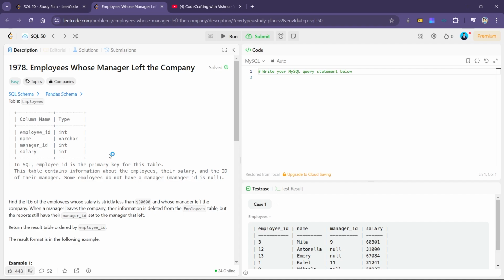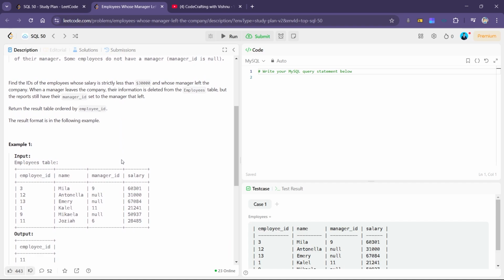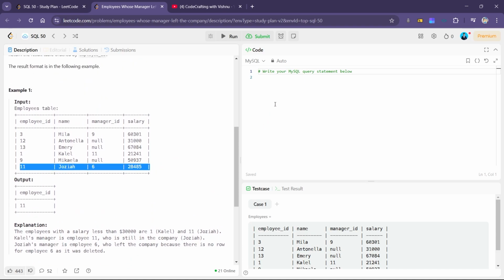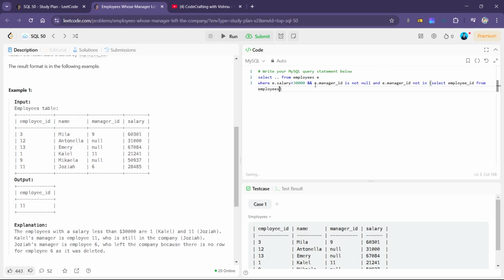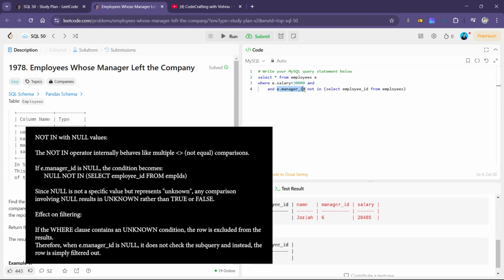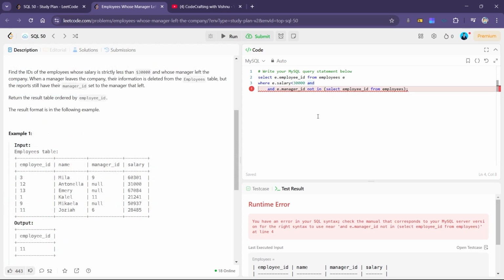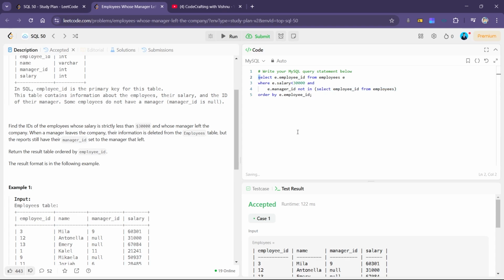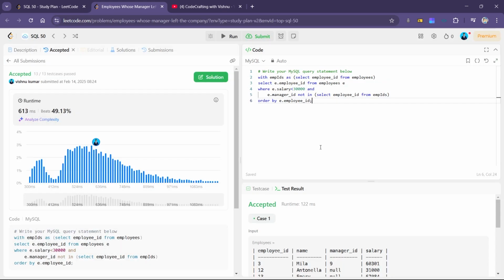👨‍💼 Employees Whose Manager Left the Company | MySQL SQL Query Explained 🚀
In this video, we solve the "Employees Whose Manager Left the Company" problem from LeetCode using MySQL. We explain how to find employees earning less than $30,000 whose manager no longer exists in the company using CTEs, NOT IN, and subqueries.

📌 What You’ll Learn in This Video:
✅ Using Common Table Expressions (CTEs) in SQL
✅ Filtering data with NOT IN and subqueries
✅ Writing optimized SQL queries for real-world scenarios
✅ Sorting results using ORDER BY

Let’s sharpen our SQL skills together! 🚀